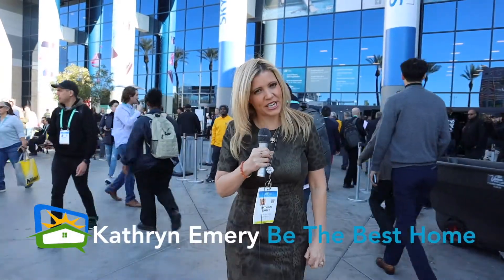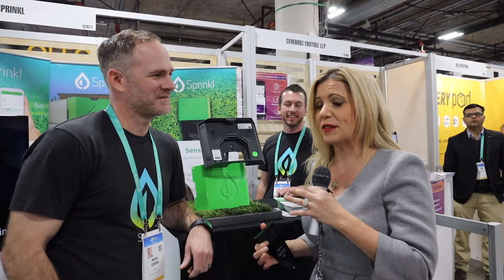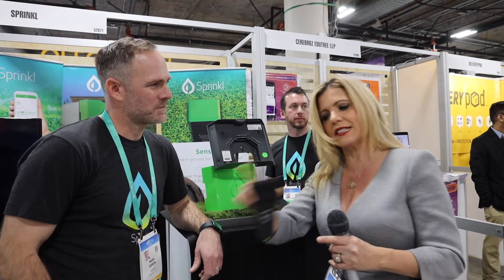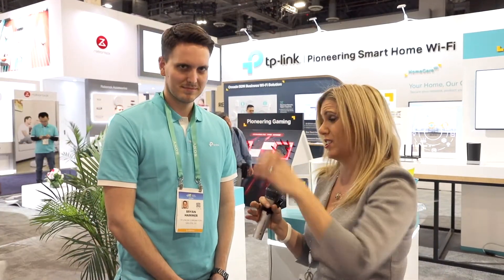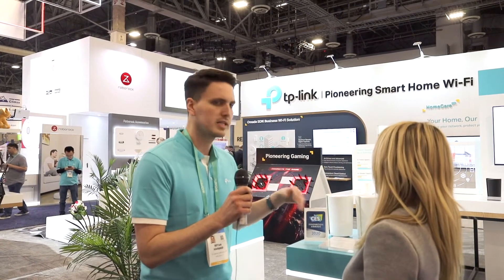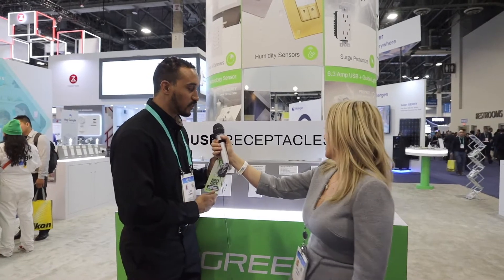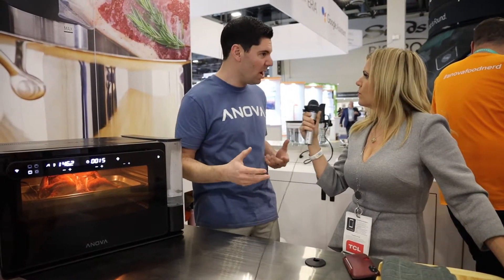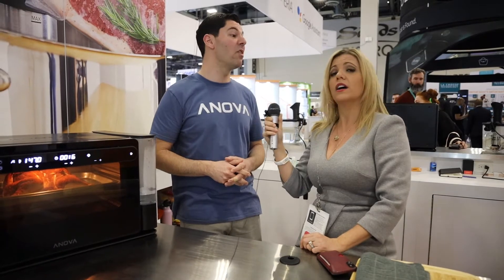Consumer Electronics Show (CES) 2020 Smart Home Review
Kathryn is a Home Improvement & Lifestyle Expert, TV Spokesperson, Product/Brand Presenter at Trade Shows and Corporate Events.

Kathryn established her career in home improvement inside the largest home improvement retailer in the world, The Home Depot (in 2001), where she guided product story telling in the public relations department for close to two decades. Kathryn launched Smart Home at Home Depot in 2014 (with WINK and 14 partners at a press event n NYC) and has been attending Consumer Electronics Show (CES) for years. She has watched Smart Home evolve.

In 2018, Kathryn launched Be the Best Home a Home Improvement & Lifestyle personality that appears on TV and performs print interviews. She is a storyteller inside of her Public Relations business Kathryn Emery PR and appears on TV stations nationwide telling giving tips to viewers on how to update their homes and living spaces.